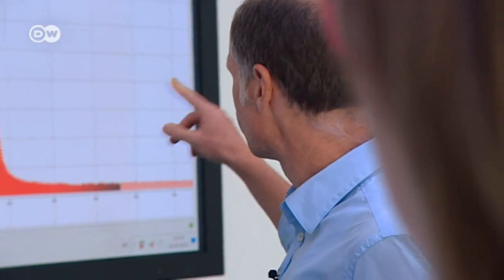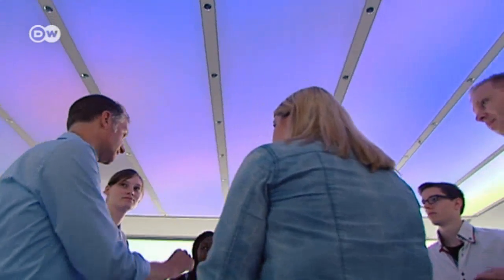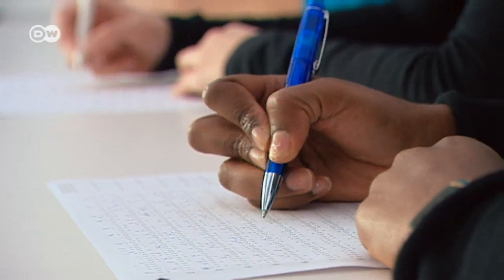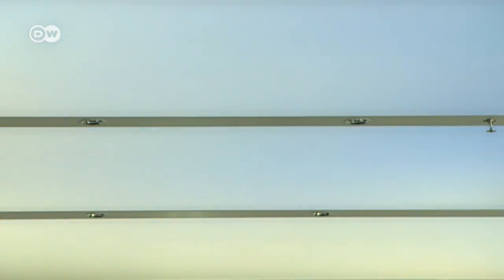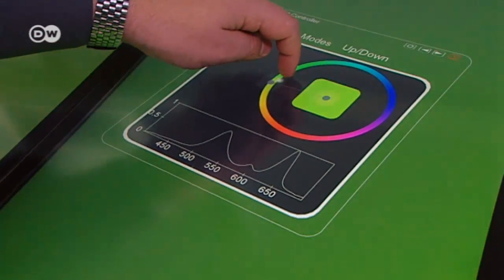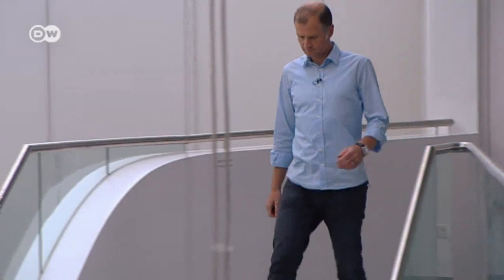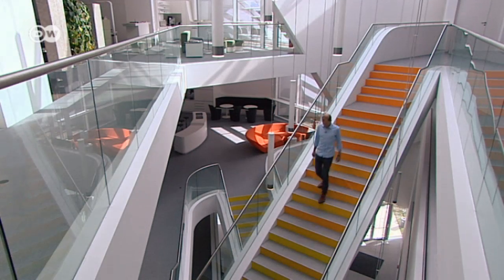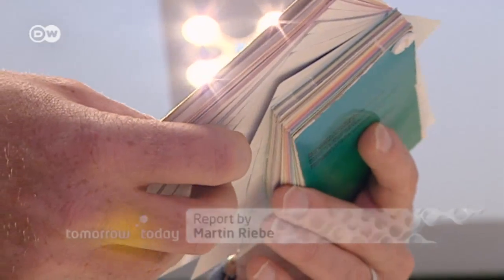Natural light from the lab | Tomorrow Today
Researchers at Germany's Fraunhofer Institute for Industrial Engineering are working to develop the lighting systems of the future. These systems will be able to adjust themselves to people's daily rhythms -- both at home, and at the office. Light regulates our biological clock, determines when we sleep and wake up, and influences heart rate and blood pressure.Blue light is particularly important. During the day, it makes people more active because it suppresses the sleep hormone melatonin. During the evening, a reduction in the amount of blue light boosts melatonin production, which helps make us sleepy.